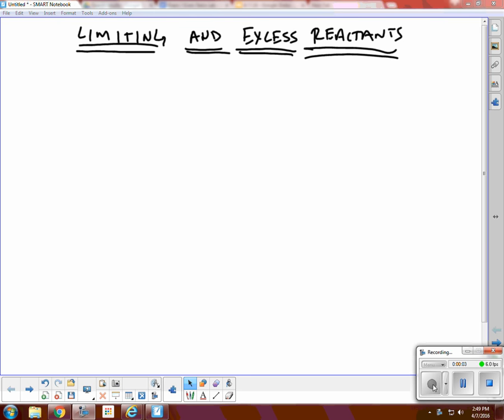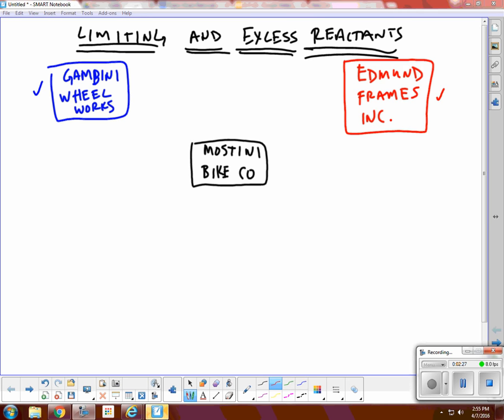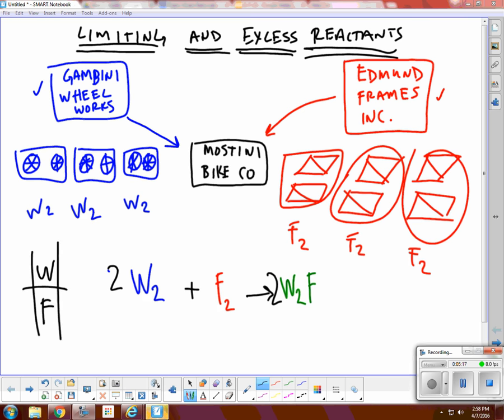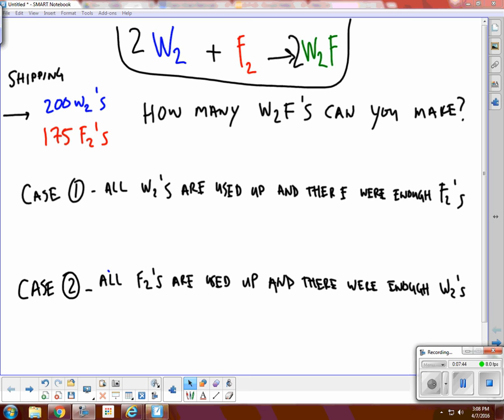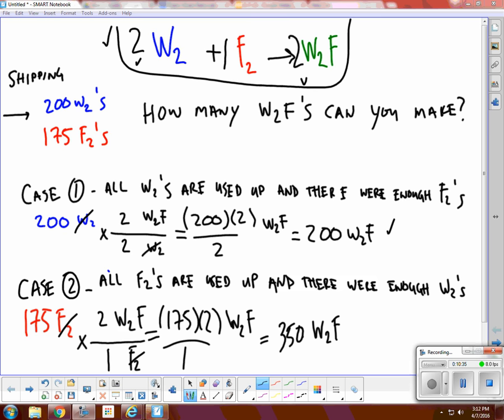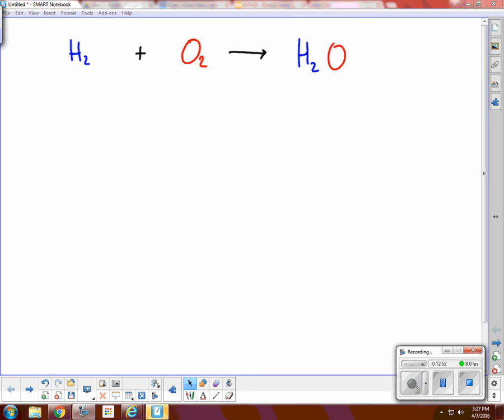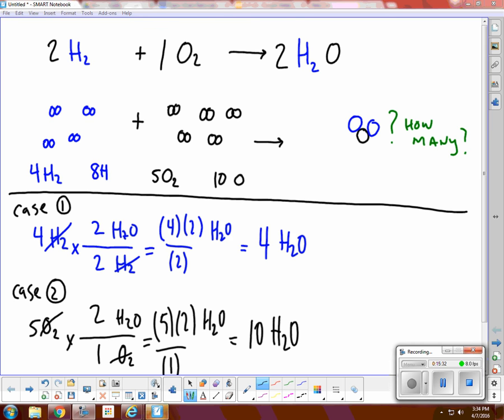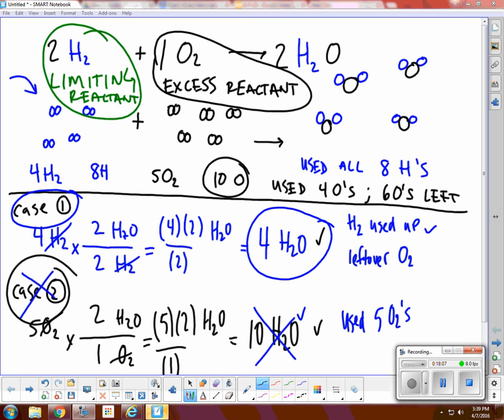Limiting Reactants - Conceptual